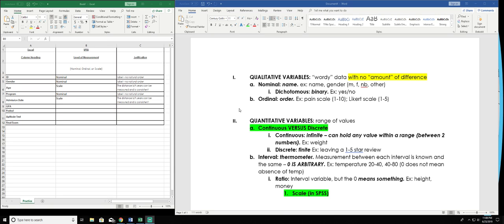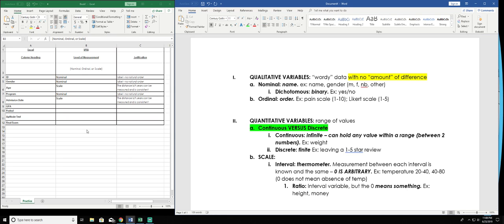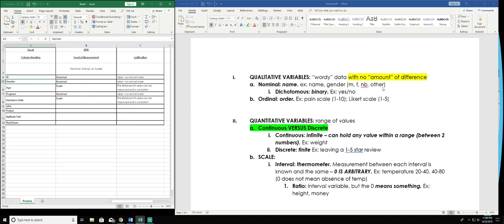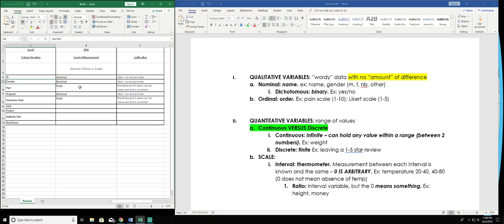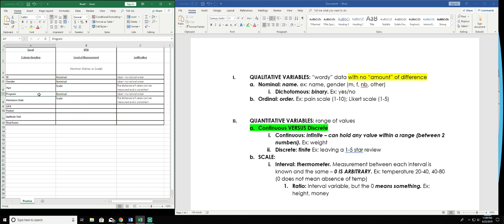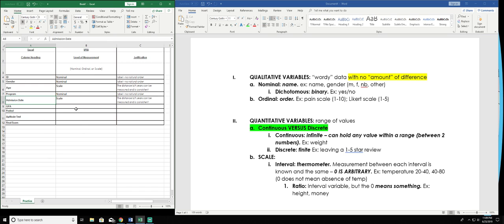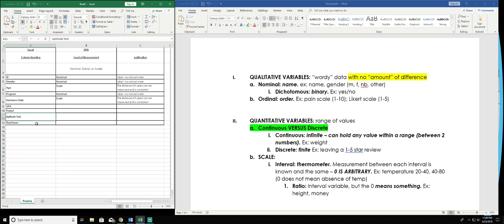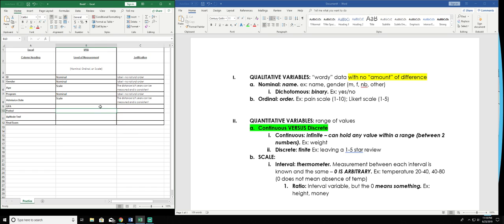Practice with Levels of Measurement